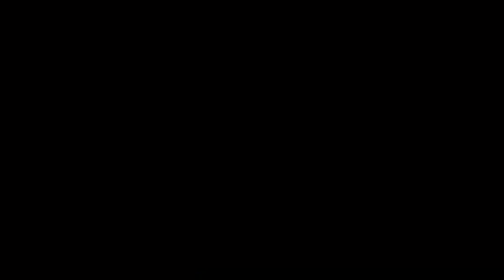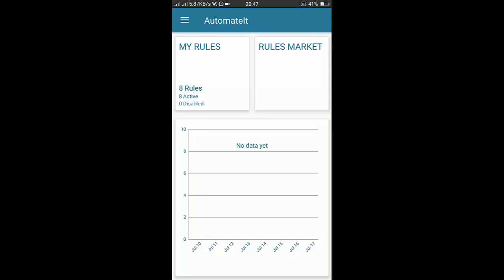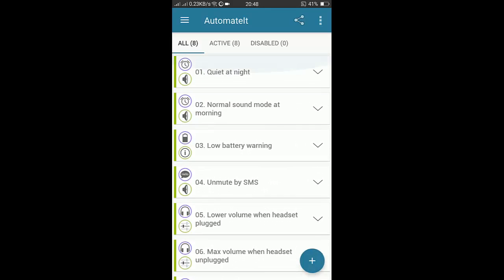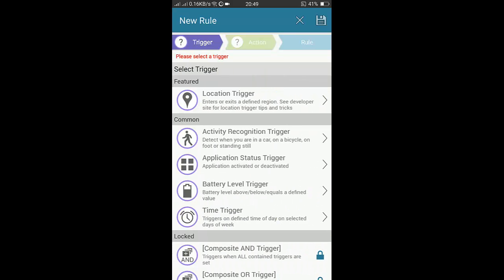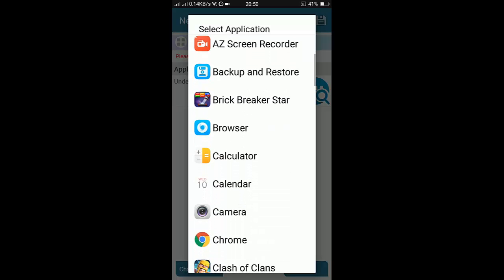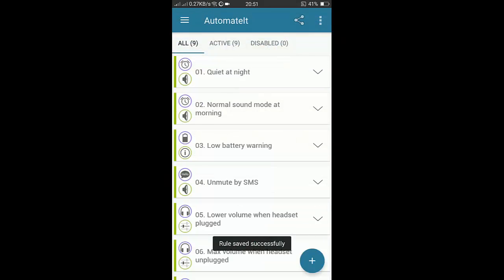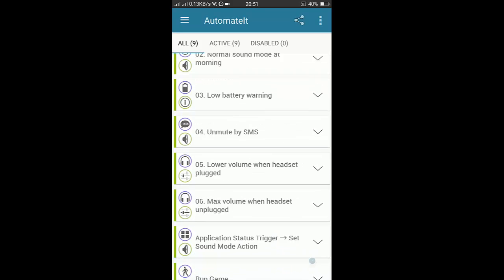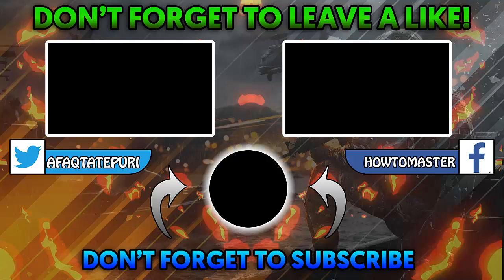How to Automate your Android Settings | AutomateIt-Smart Automation (App review)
Hello friends and welcome to The HowTo Master YouTube Channel. In todays video I will tell you how to automate your android settings. You can simply automate the certain tasks and automatically those tasks will get done when they are triggered. You have to select the triggering and action and give them a name and thats it.